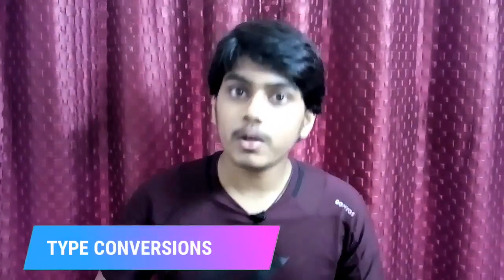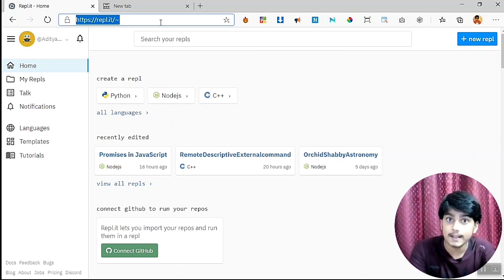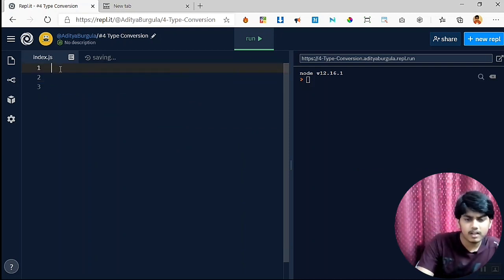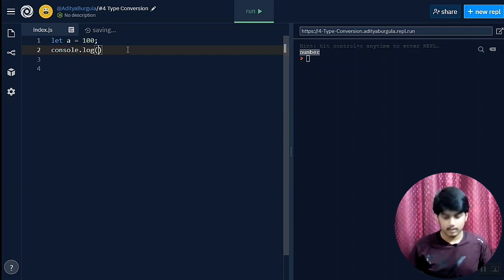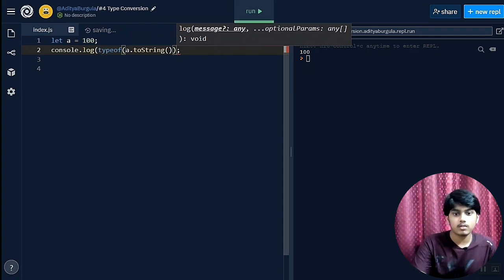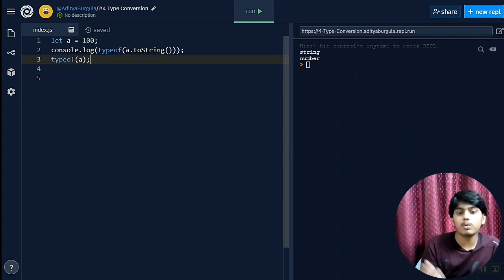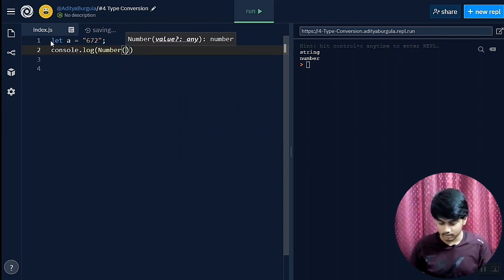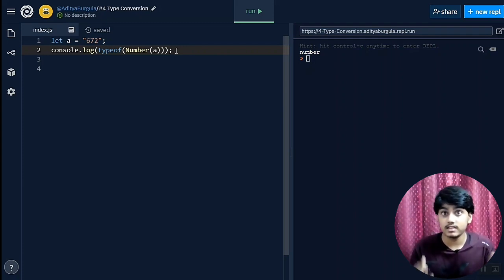JavaScript Tutorial | #4 Type Conversion in JavaScript | Aditya Burgula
Hello Friends, Welcome to the JavaScript Tutorial available on my channel.
This course is for complete BEGINNERS and programmers from different programming background.

In this video we will do Type Conversion in JavaScript. We will just do some basic conversions.